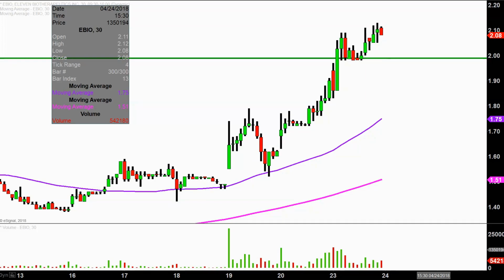Eleven Biotherapeutics, Inc. - EBIO Stock Chart Technical Analysis for 04-23-18